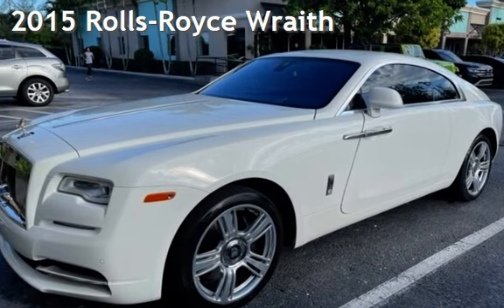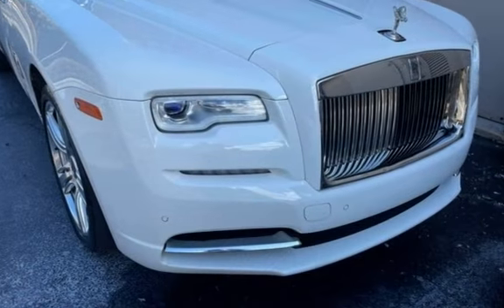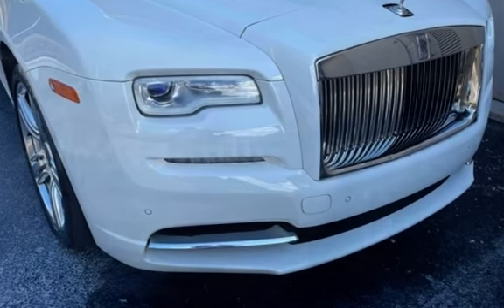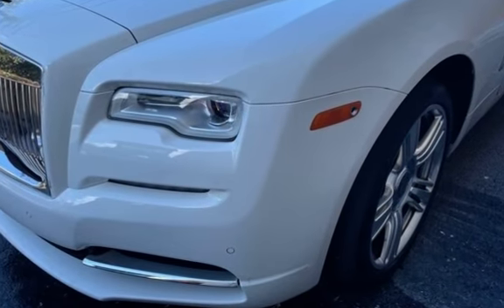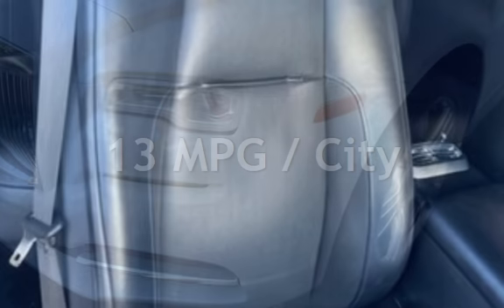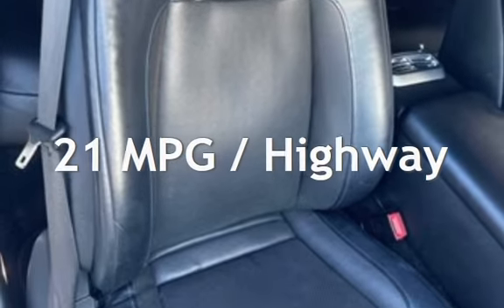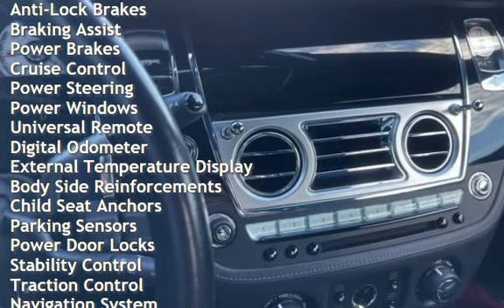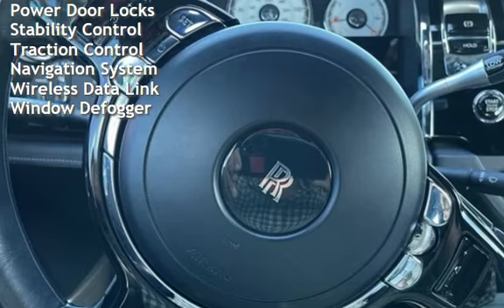2015 Rolls-Royce Wraith for sale in Delray Beach, FL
THIS SUPER CLEAN 2015 ROLLS-ROYCE WRAITH  IS FULLY LOADED ! EXQUISITE CAR WITH THIS GREAT COLOR COMBO WHITE EXTERIOR WITH BLACK LEATHER INTERIOR!.COME BY AND MAKE A GREAT DEAL ON THIS STUNNING ROLLS ROYCE WITH  LOW  41K MILES! TRADES OK! EXTENDED WARRANTY AVAILABLE.